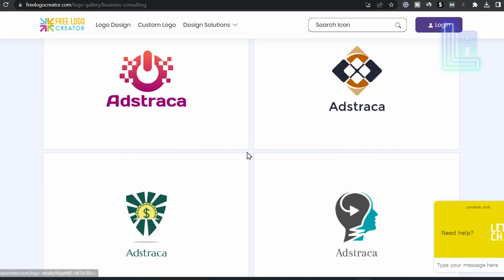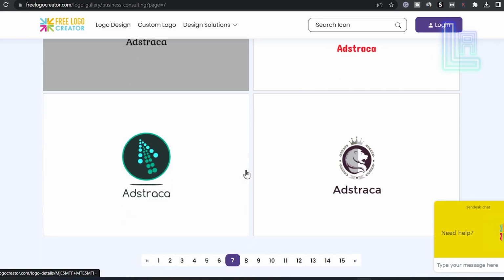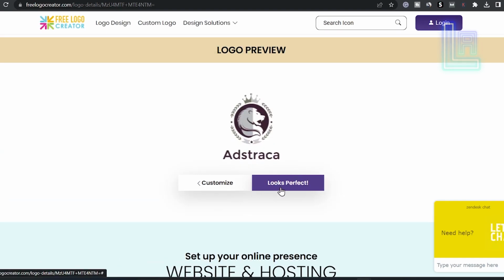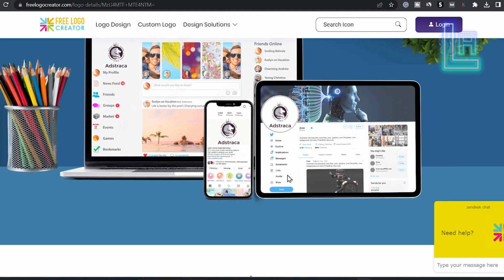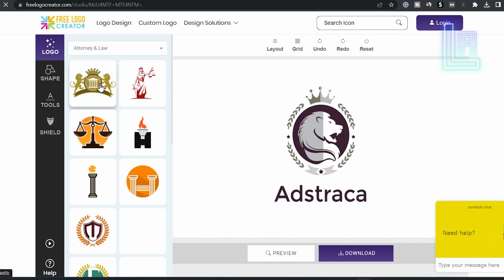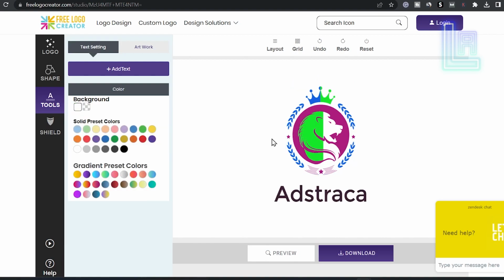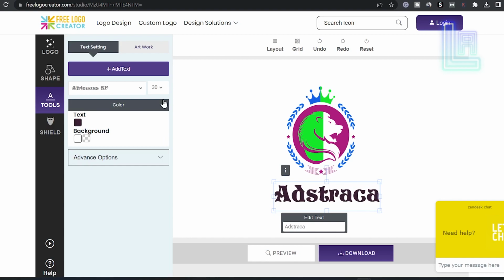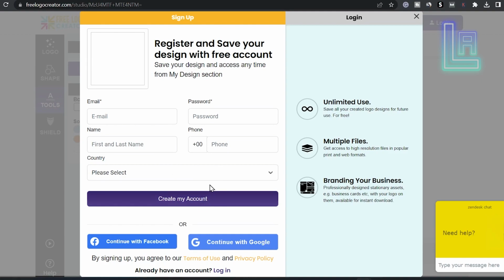How to Make a FREE Logo - Full Guide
I show you how to make a free logo with Freelogocreator.